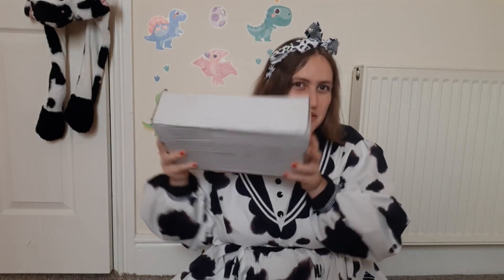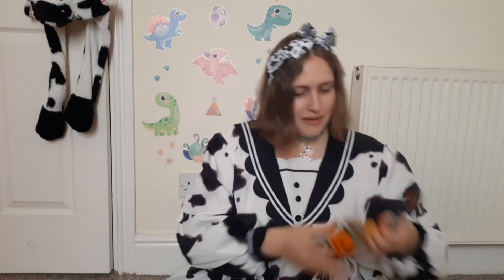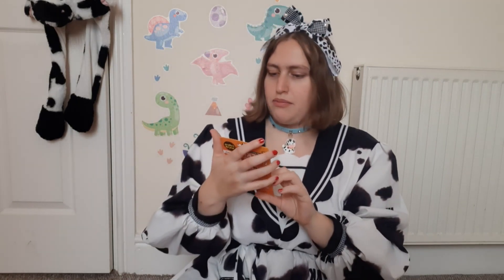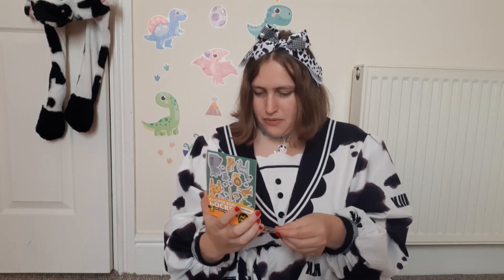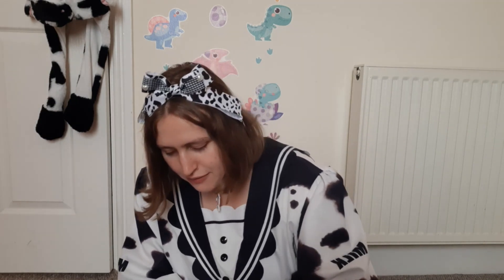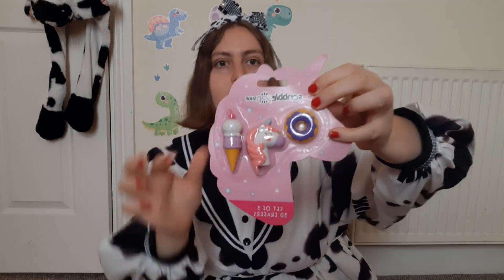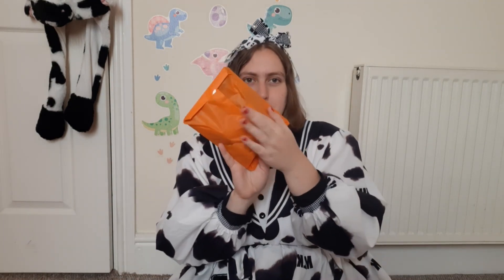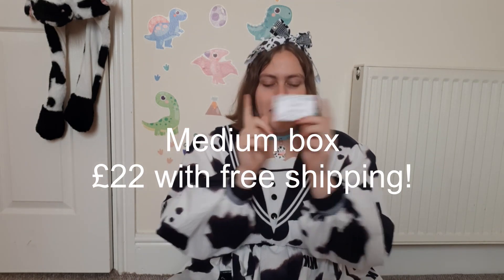Little space LarasLittleSecret kidcore box! | SFW little space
SOCIALS
Discord - (its for adult regressors so you must be over 18)